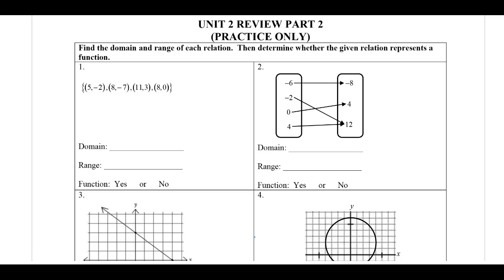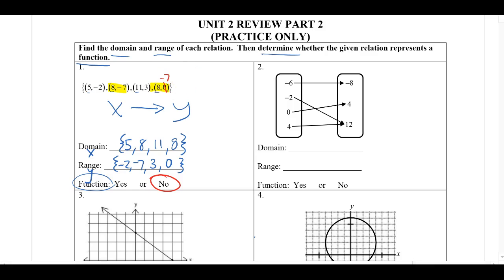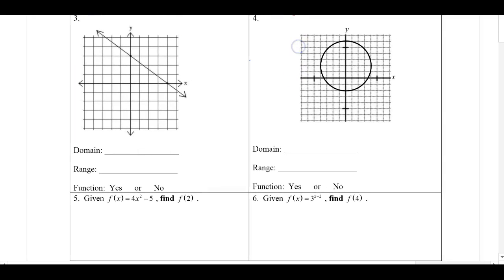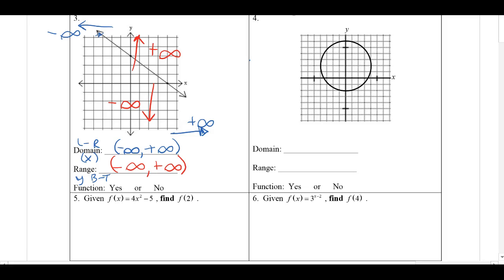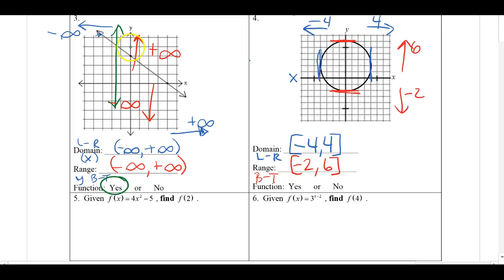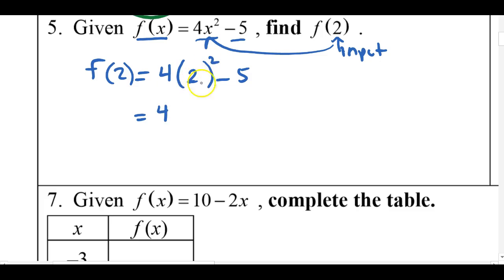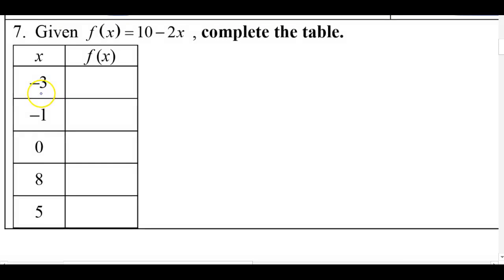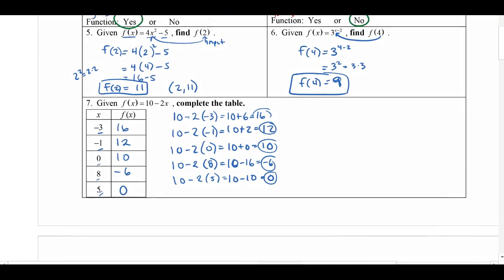Algebra 1 Unit 2 Review Page #1 (16-17)